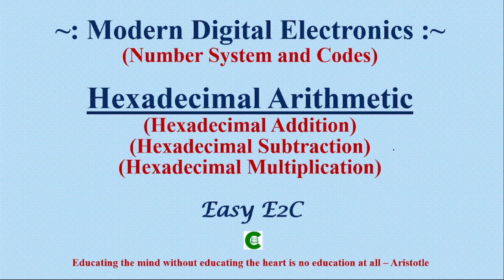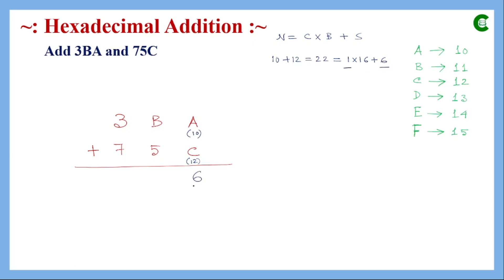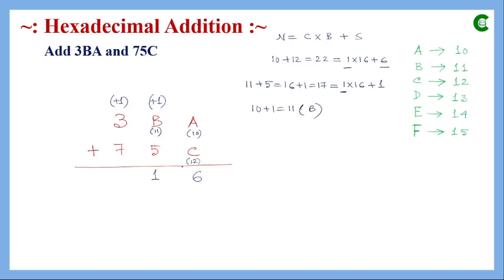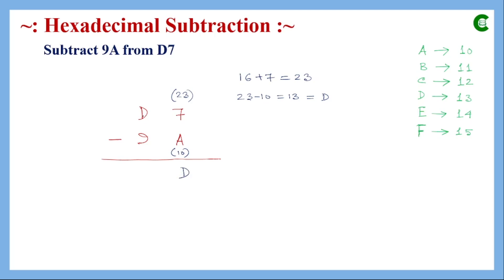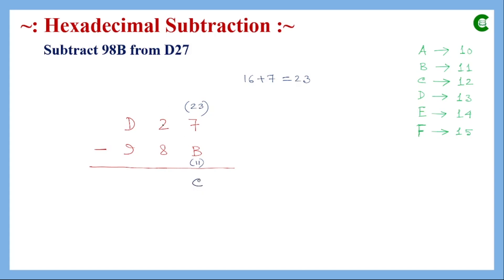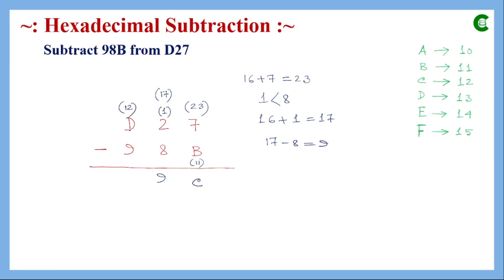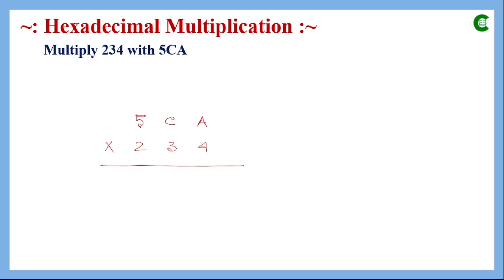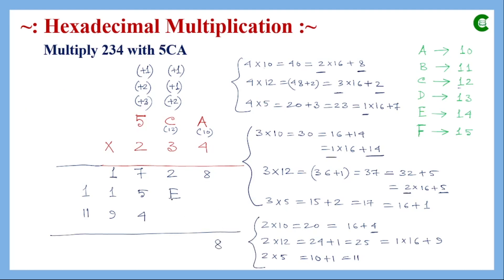Hexadecimal Arithmetic | Hexadecimal Addition | Hexadecimal Subtraction | Hexadecimal Multiplication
Are you ready to delve into the fascinating world of Hexadecimal Arithmetic? In this mind-blowing video, we'll take you on a captivating journey through the hexadecimal numeral system, one of the most intriguing bases used in mathematics and computer science.

What is Hexadecimal Arithmetic?
Hexadecimal Arithmetic is a numerical system based on the number 16. Unlike our familiar decimal system (base 10), hexadecimal uses sixteen digits: 0, 1, 2, 3, 4, 5, 6, 7, 8, 9, A, B, C, D, E, F. But fear not, understanding this mystical system is easier than you might think!

Conversion techniques from other number systems have already been discussed in other classes. In this class we shall discuss about hexadecimal arithmetic like hexadecimal addition, hexadecimal subtraction, hexadecimal multiplication.